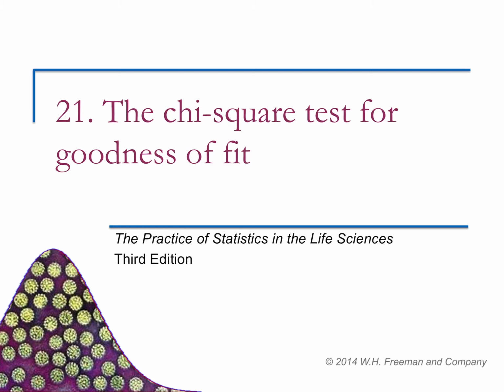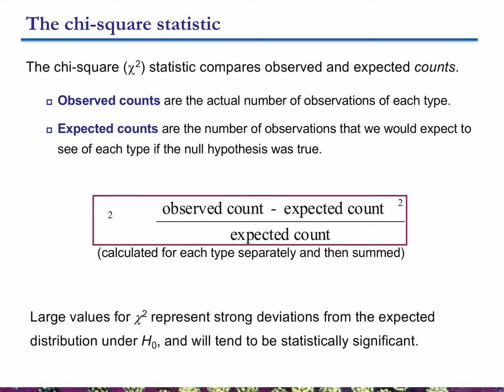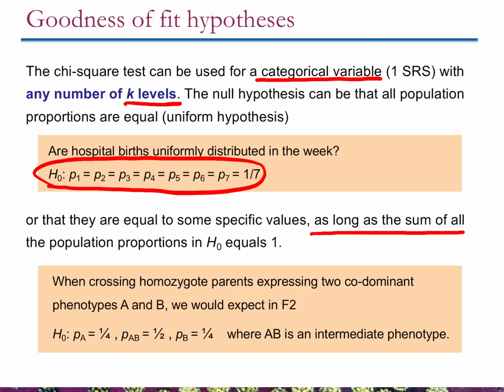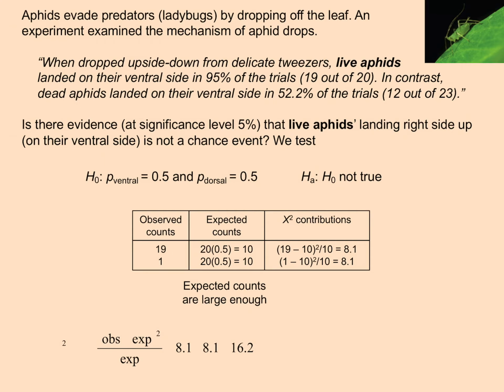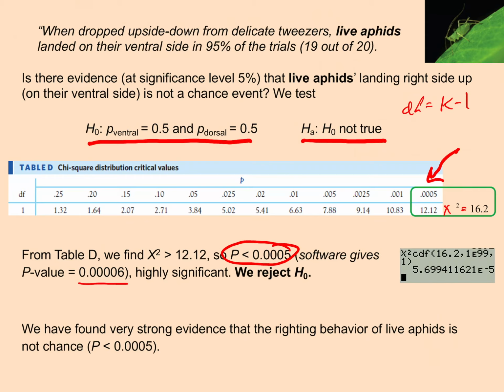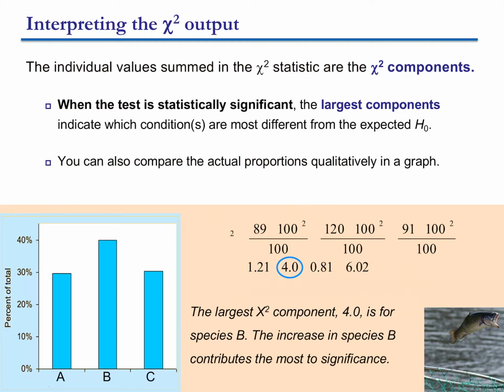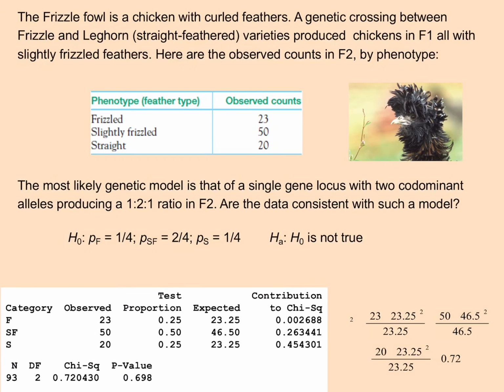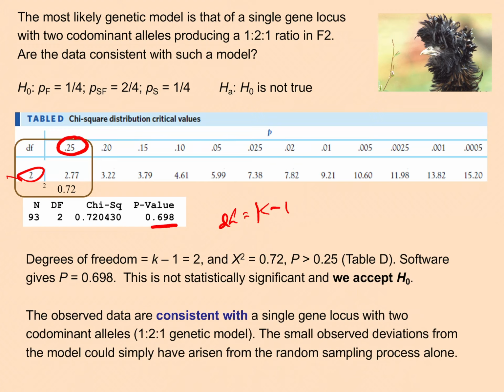Chapter 21 - Chi Square Test For Goodness of Fit